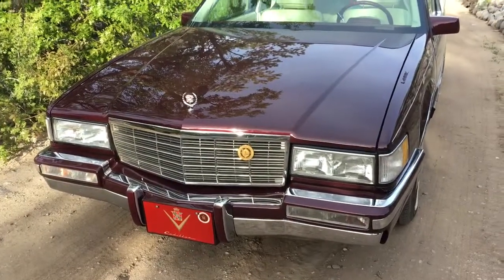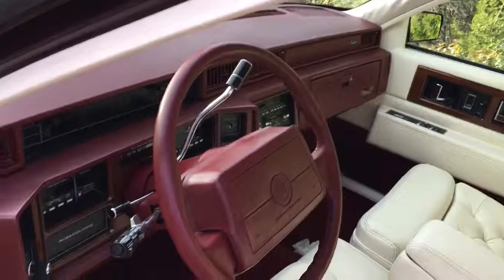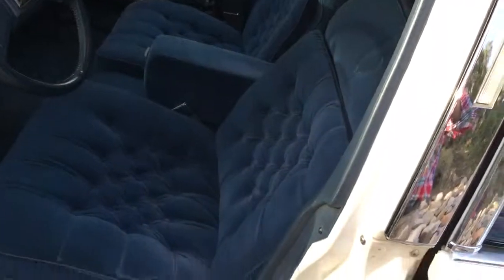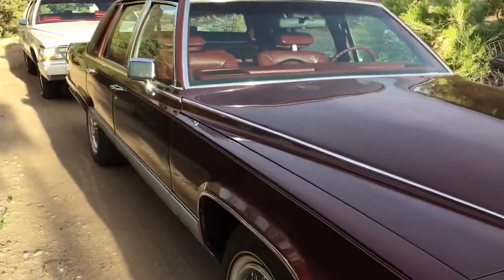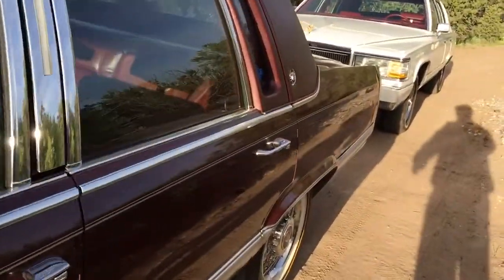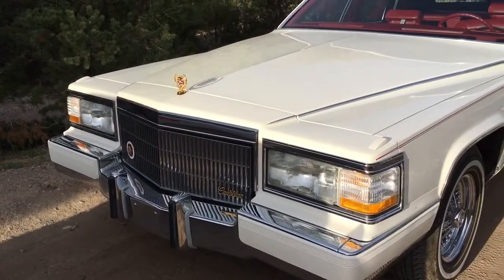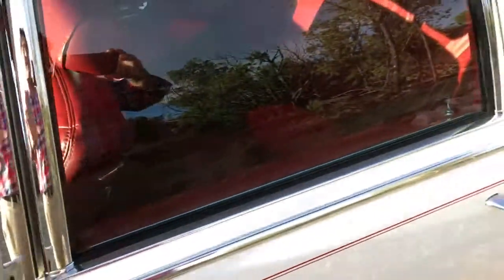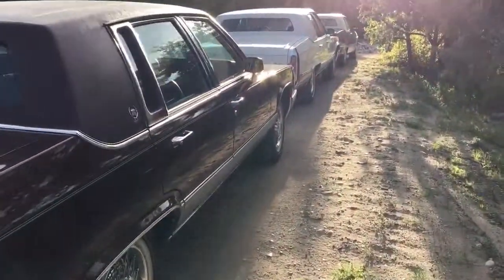Cadillac Collection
Partial